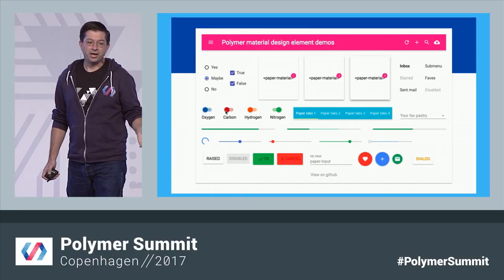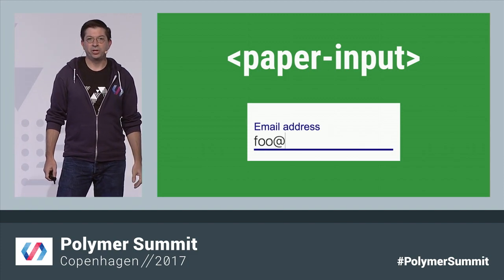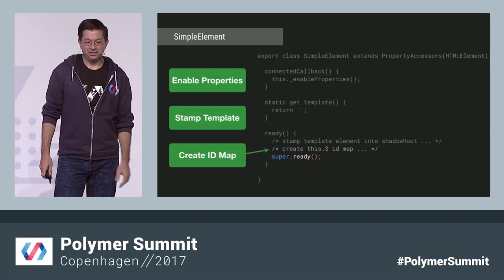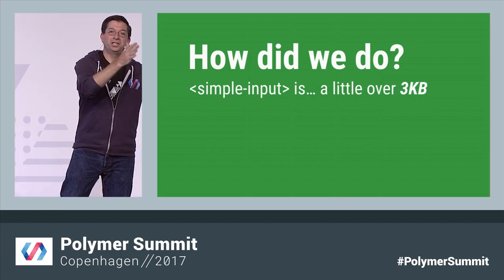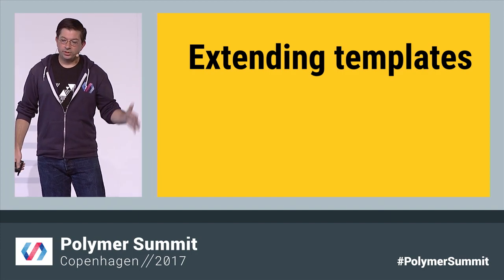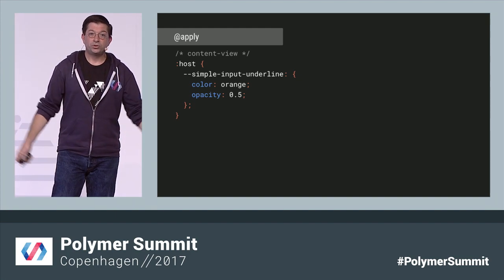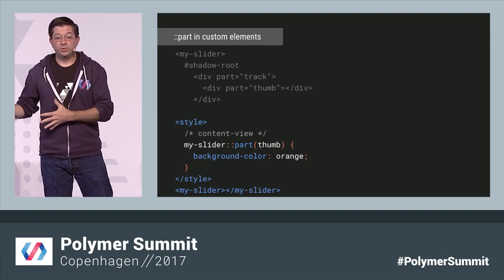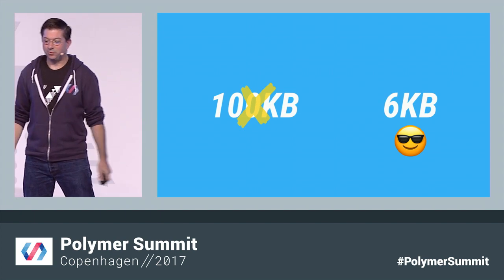Evolving the Next Generation of Polymer Elements (Polymer Summit 2017)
Now that web components are everywhere, what’s next for a library that helps you write them? How do we make elements that are “fast by default”, that don’t incur any unneeded cost, and that are easy to maintain and create? Using Polymer 2.0 and ES modules as a base, Steve Orvell showcases some of the awesome tricks his team has been cooking to help you make better elements.